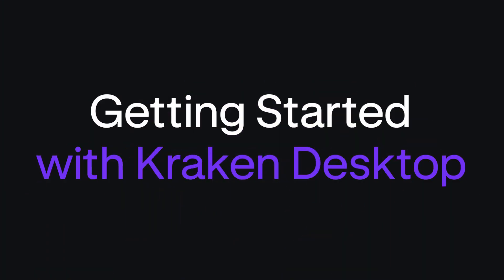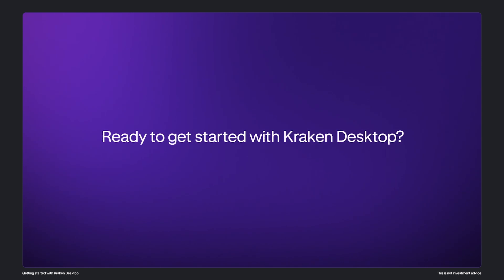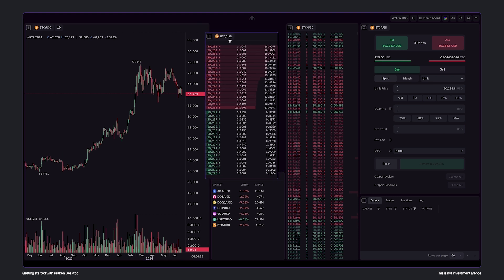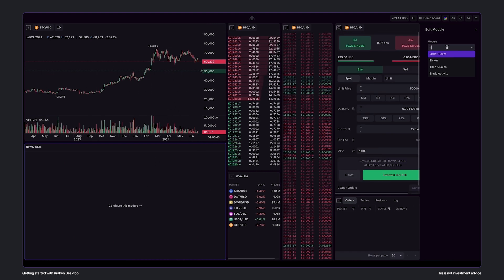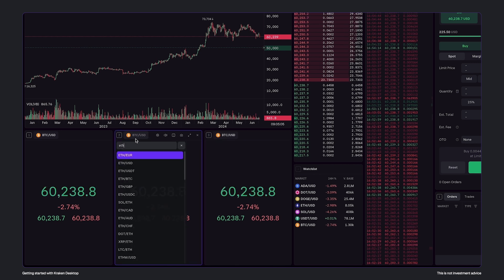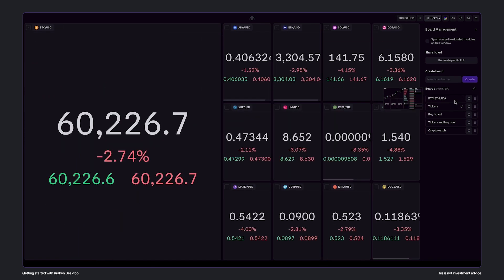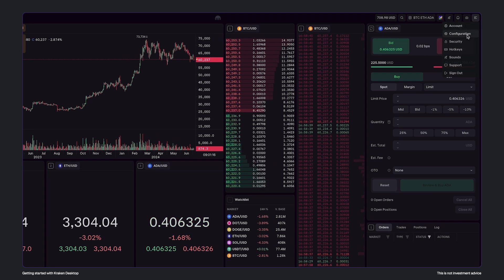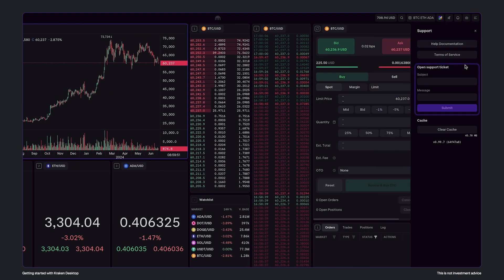Getting Started with Kraken Desktop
A guide on how to get started on Kraken Desktop

0:00 Introduction
0:32 Where to Download Kraken Desktop
0:45 Changing Themes
0:56 Moving and Adjusting Panels
1:06 Placing orders
1:16 Splitting and Configuring Modules
1:36 Grouping Panels
1:46 Cloning a Module
2:04 Saving, Sharing, & Switching your Layout
2:23 Multi-Monitor Setup
2:34 Audio and Alert Options
2:54 Push Alerts to Kraken Pro Mobile and OS
3:04 Screenshots
3:19 Contact our Support team

🆘 Need help? Contact our support team

🆕 New to Kraken? Get started with these links…

Drop a like on the video if you found the video helpful.